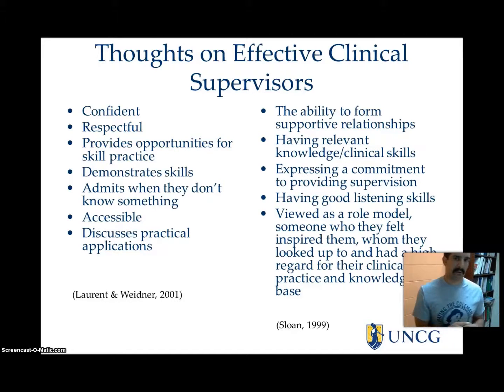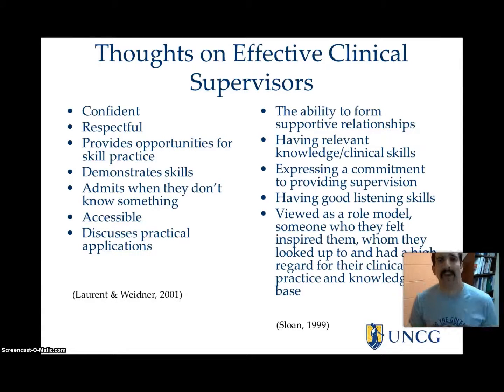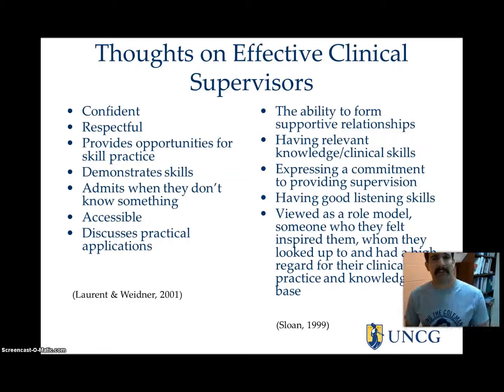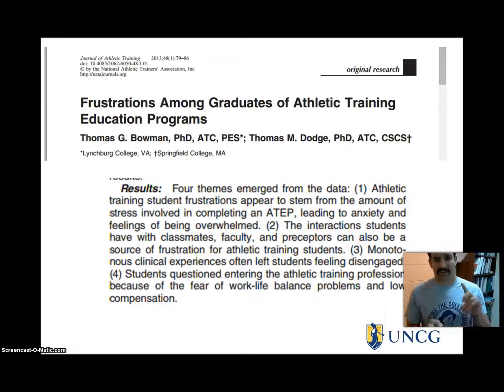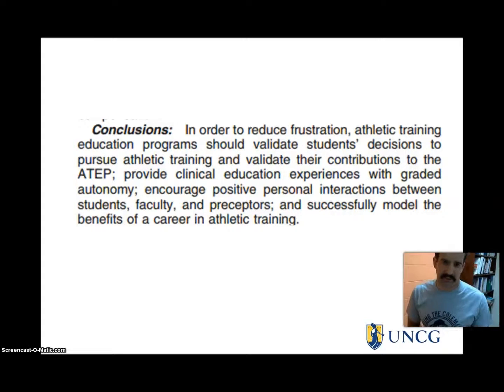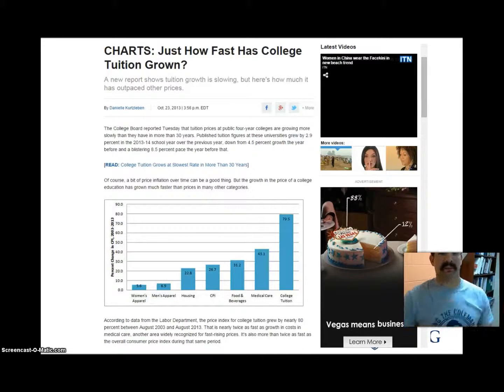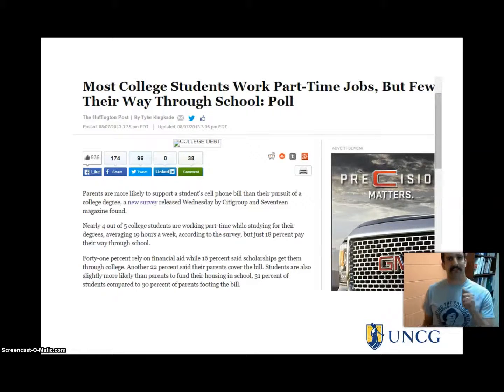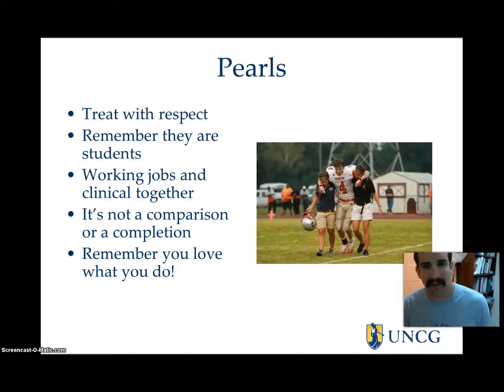MSAT Training Module 3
Thank you for being a Preceptor!

Please make sure you view all the Modules.